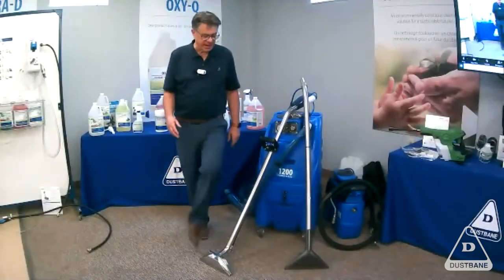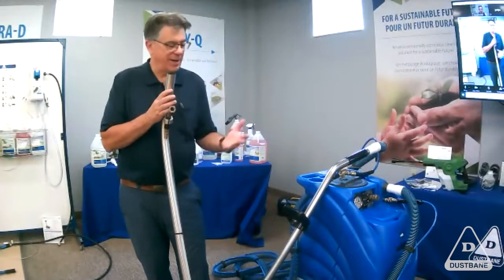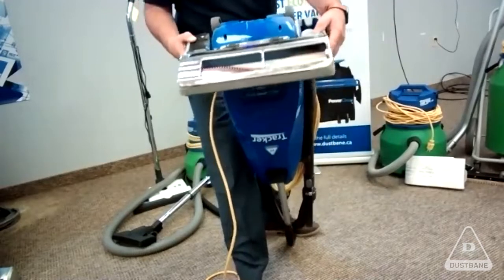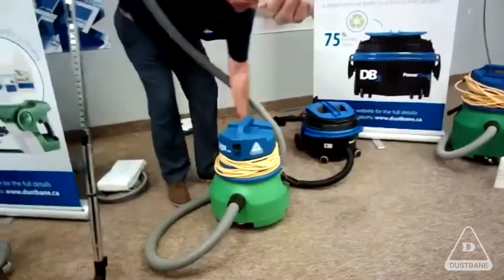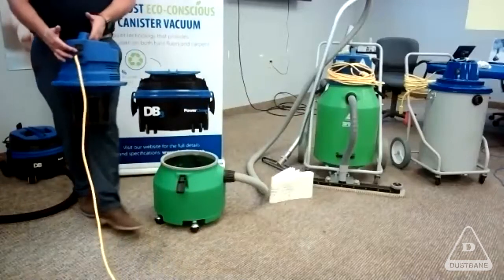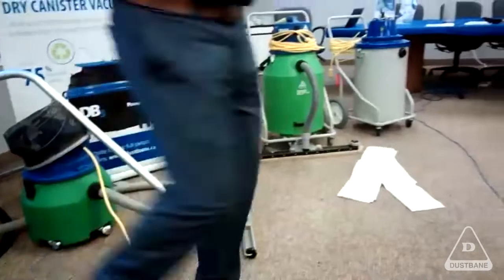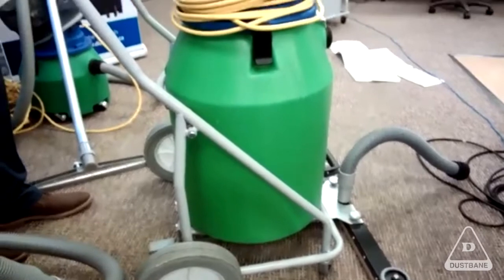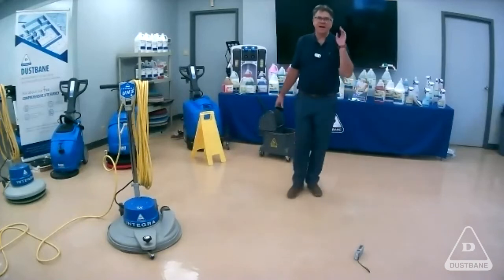Full Equipment Overview: Episode 3 | Carpet Extractors, Polishers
To learn more about Carpet Extractors or to book a live, virtual demo, visit our